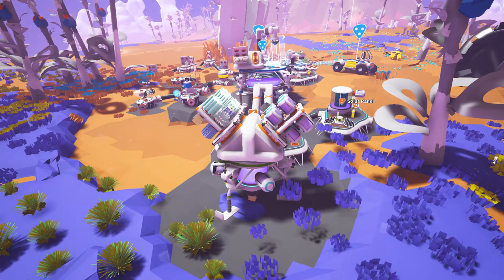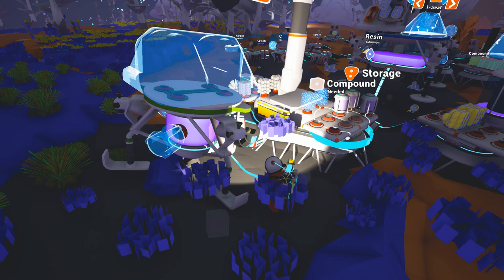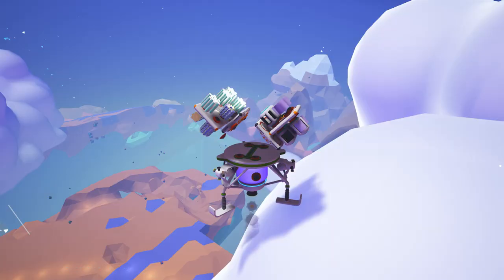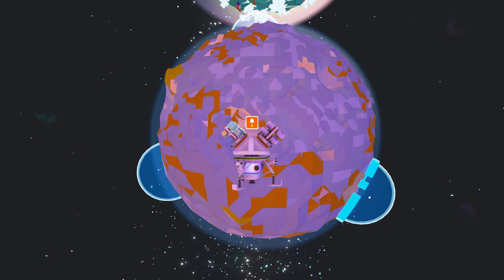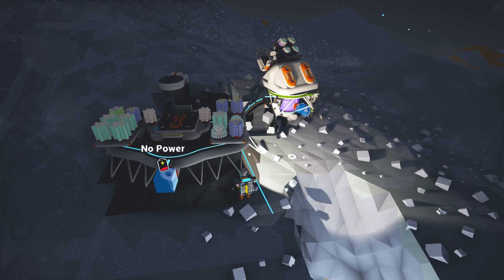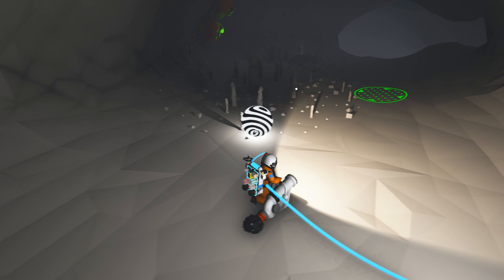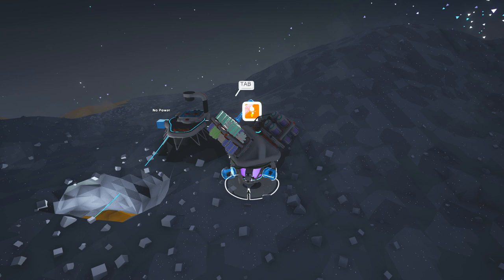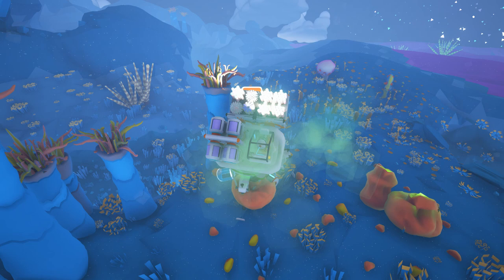Astroneer Gameplay - SECRETS ON BARREN & EXOTIC PLANETS #8 Let's Play Astroneer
Let's Play Astroneer: Shall we explore the frontiers of outer space! Heading for 2 new planets - the Barren & Exotic Planets.Enjoy :-)

Be sure to follow me for more Astroneer Gameplay & learn how to play Astroneer with me. I am having great fun with my Let's Play of Astroneer and discovering all sorts of plant life, things to build, amazing sights...exciting stuff! :-)

Today we build the larger space ship and head out into the solar system to discover 2 new planets. The Barren Planet and the Exotic Planet. These new planets each hold wonders, secrets  (easter egg) and mysteries of their own to discover! Let's check out the Barren & exotic planet secrets together in #8 of our Astroneer Let's Play.

Description

Astroneer, an upcoming PC game from developer System Era Softworks, places players in a 25th century gold rush where they explore the frontiers of outer space, risking their lives and resources in harsh environments for the chance of striking it rich. Resources extracted from planets, asteroids, and moons can be traded with friends or crafted into new tools, vehicles, and modules. Environments are procedurally generated in a uniquely rendered voxel engine, featuring a textureless aesthetic that allows players to deform and shape the terrain as though it were made of Play-Doh.

History

Features

- Play with friends in online or local multiplayer.